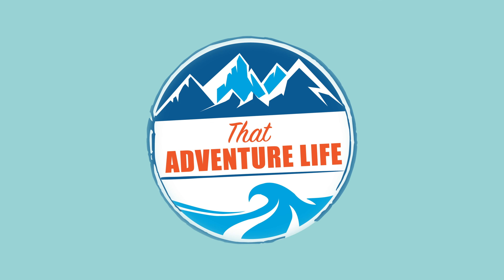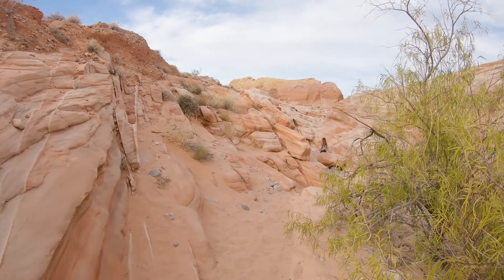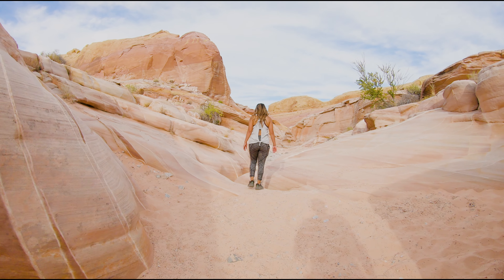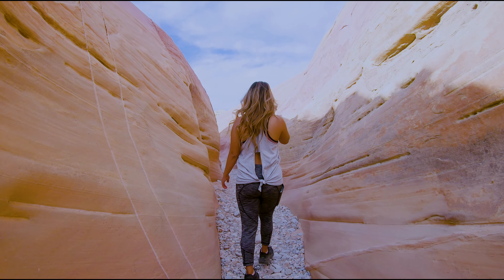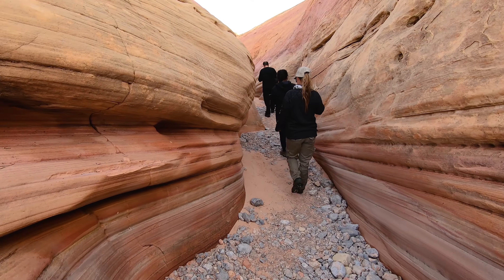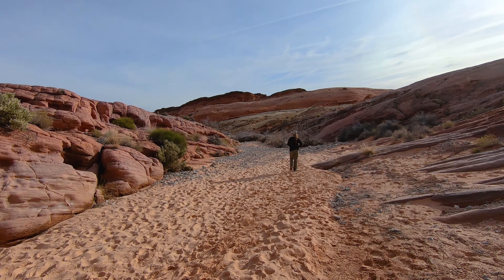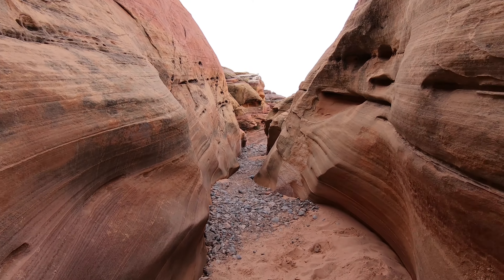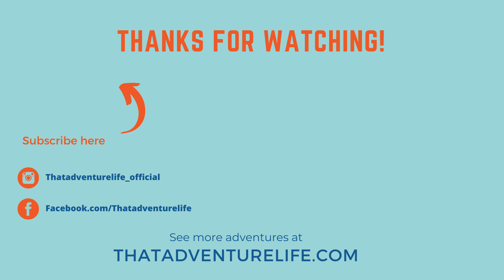Pastel/Pink Canyon Hike - Valley of Fire State Park, Nevada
One of the best things about adventuring is when you stumble upon hidden gems. Pastel Canyon Hike, also called Pink Canyon at Valley of Fire State Park is one of those awesome hidden gems. This place seems almost unreal as you walk between the walls of the breathtaking geological display of the pastel-pink sandstone canyon. Surprisingly, Pastel Canyon Hike is not an official trail. This means there isn't any signage nor it is being listed in any maps or brochures. Because of this, this place is heaven for those who want some solitude from the crowds.

𝐌𝐮𝐬𝐢𝐜
#44 The Bardelli'S - Phoenix